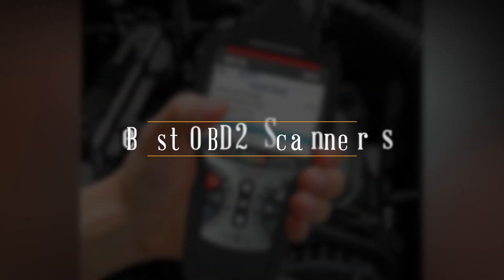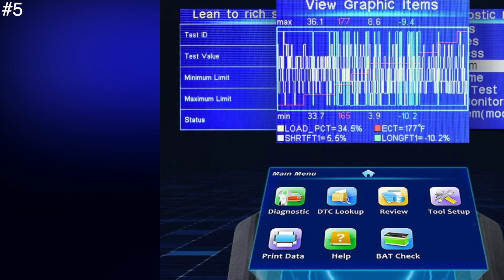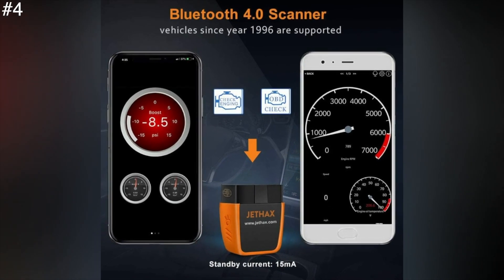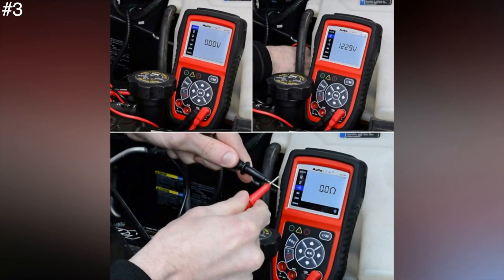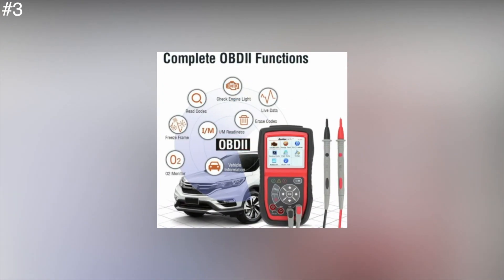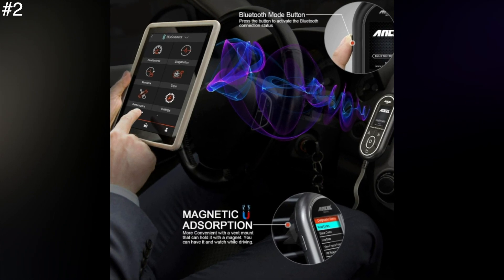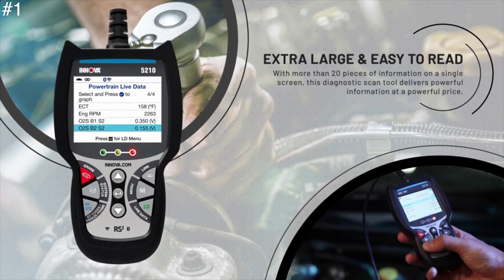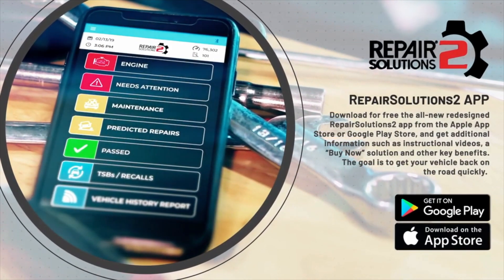Best OBD2 Scanners 2020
Best OBD2 Scanners 2020 - These are the Best OBD2 Scanners 2020;

5. SeekOne SK860: n/a
4. Jethax OBD2 Scanner (Amazon)
3. Autel Autolink AL539 (Amazon)
2. Ancel BD310 (Amazon)
1. Innova CarScan Pro 5210 (Amazon)

UK LINKS
5. SeekOne SK860 (Amazon)
4. Jethax OBD2 Scanner: n/a
3. Autel Autolink AL539 (Amazon)
2. Ancel BD310 (Amazon)
1. Innova CarScan Pro 5210 (Amazon)

CANADA LINKS
5. SeekOne SK860 (Amazon)
4. Jethax OBD2 Scanner (Amazon)
3. Autel Autolink AL539 (Amazon)
2. Ancel BD310 (Amazon)
1. Innova CarScan Pro 5210 (Amazon)